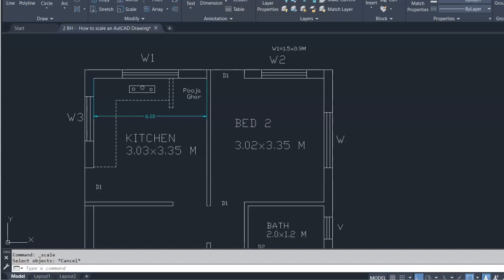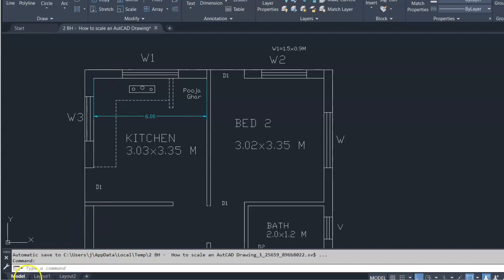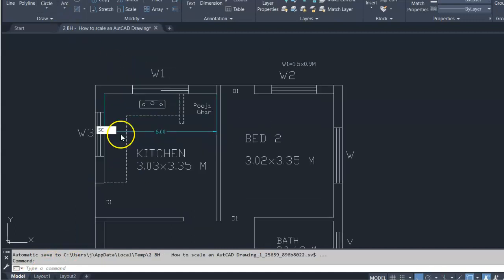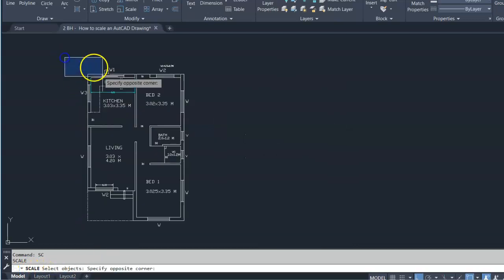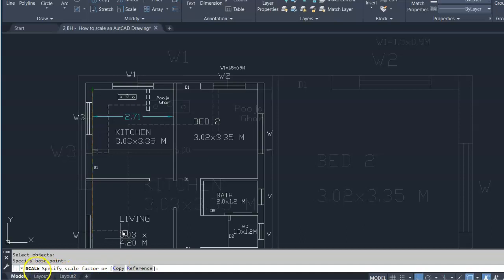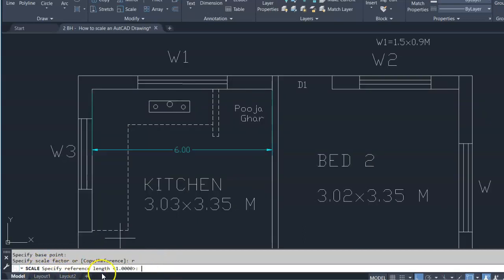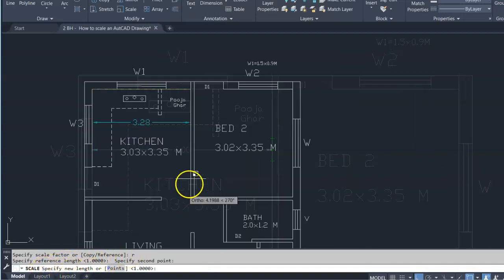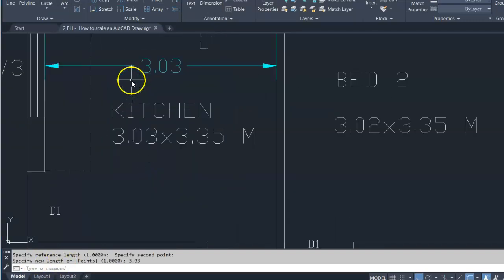"How to easily scale an AutoCAD drawing."